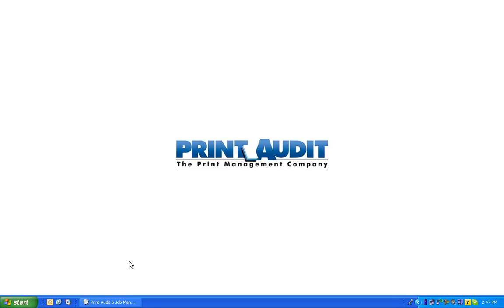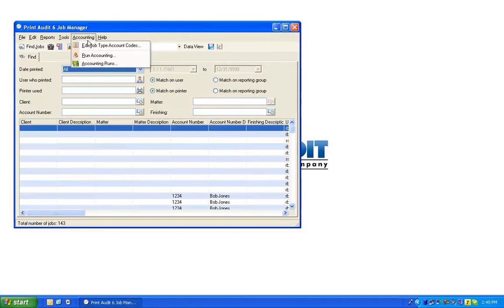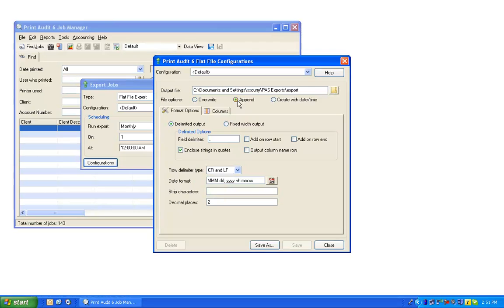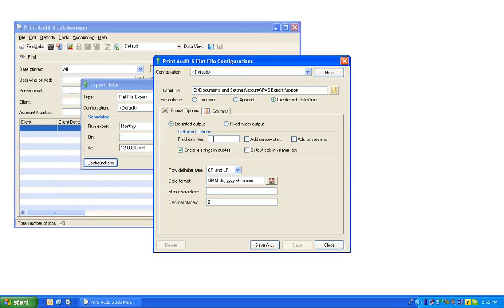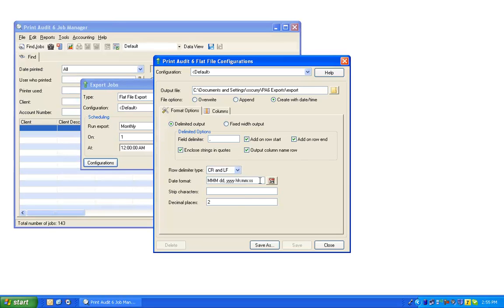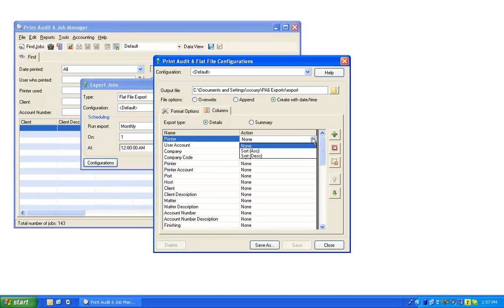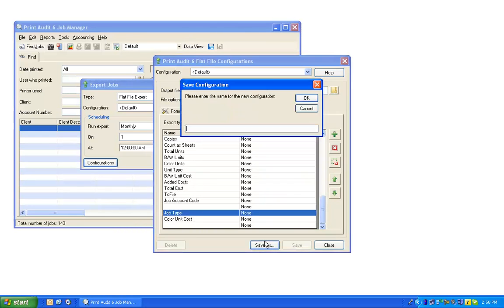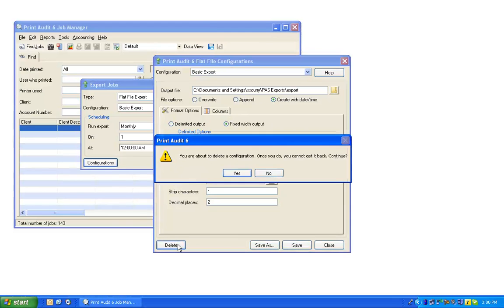Print Audit 6 - Creating an Export Configuration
This video shows you how to create an export configuration with Print Audit 6.